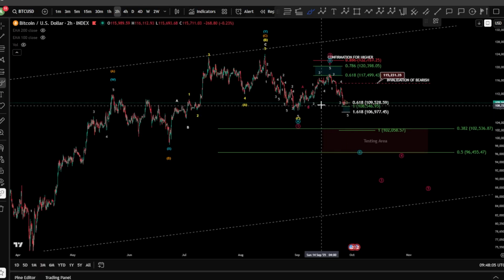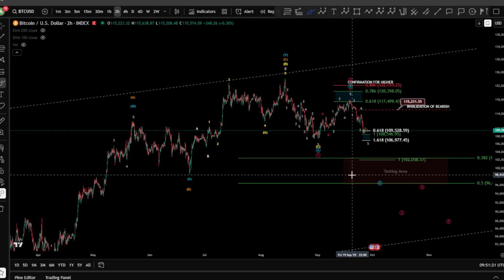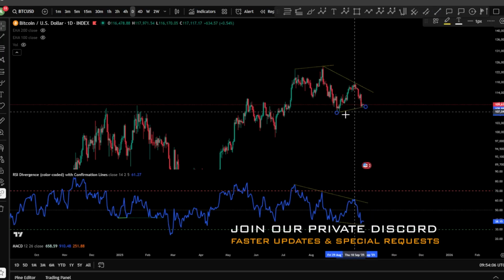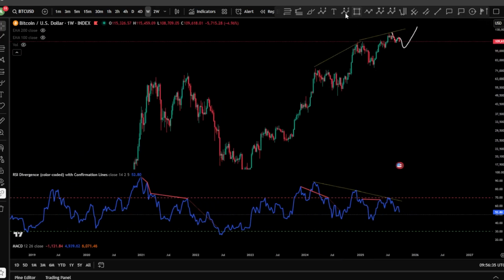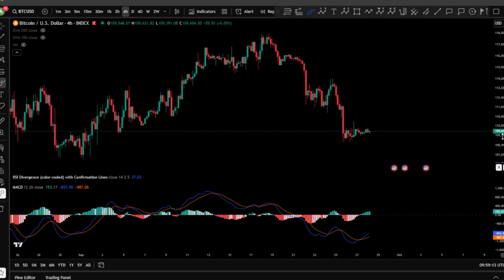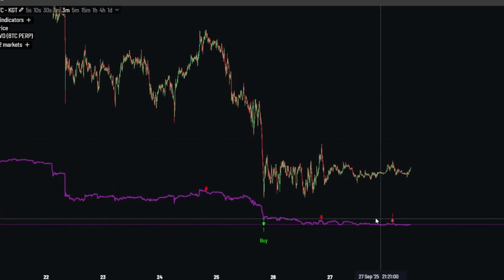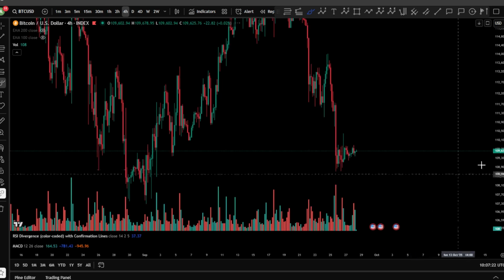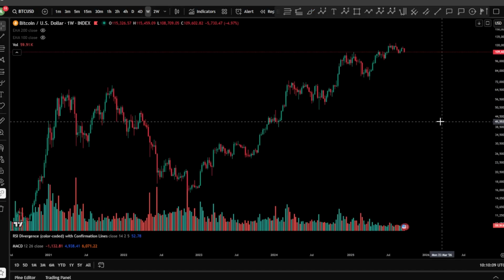BITCOIN (BTC) INDICATORS ANALYSIS | WHAT TO EXPECT NEXT? TARGETS & POSSIBILITIES IN ELLIOTT WAVE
00:00 EW ANALYSIS
3:50 RSI
9:10 MACD
14:10 KGT
15:30 VOLUME